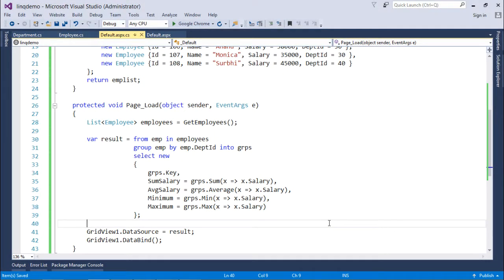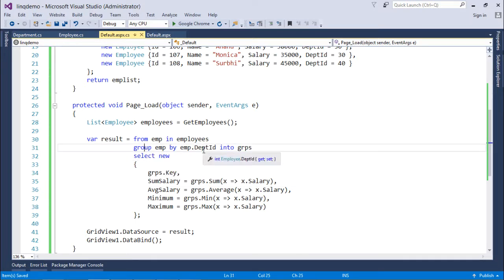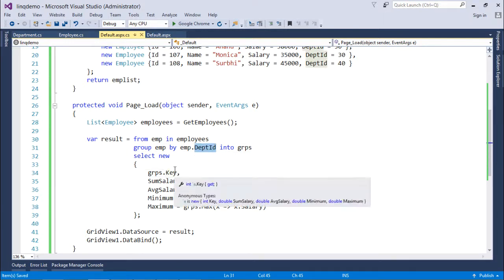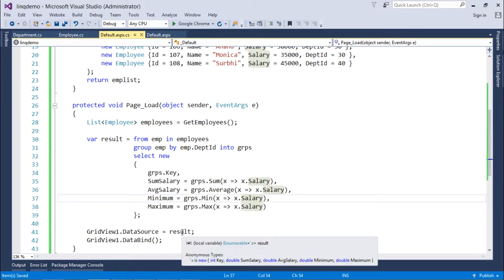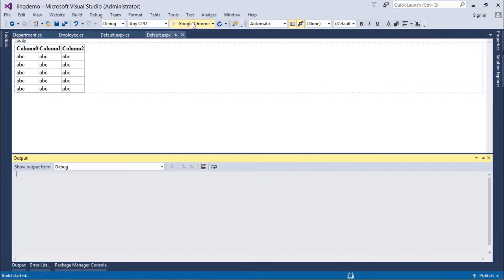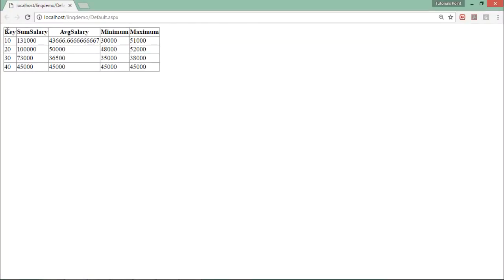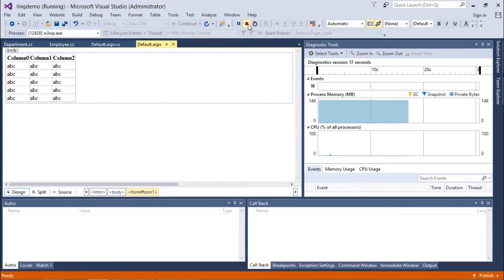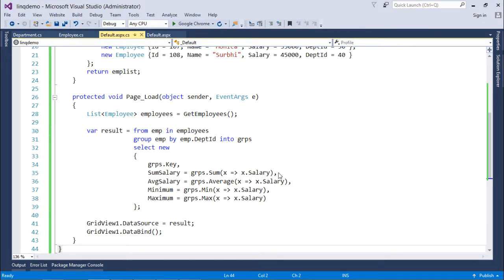LinQ - Aggregation Operators